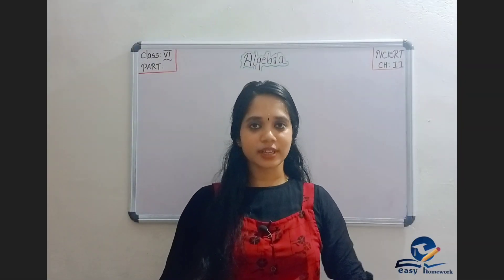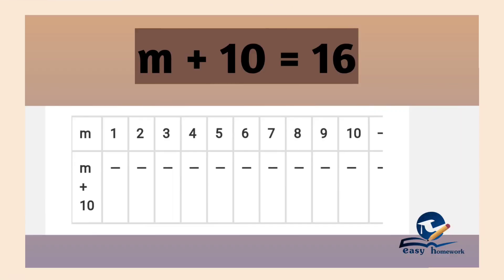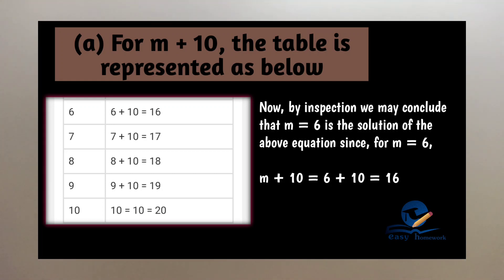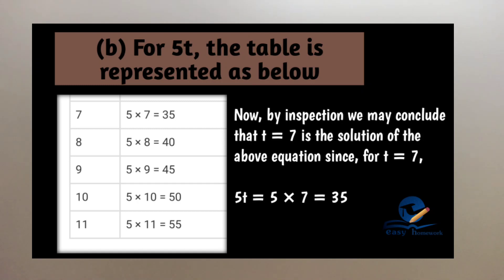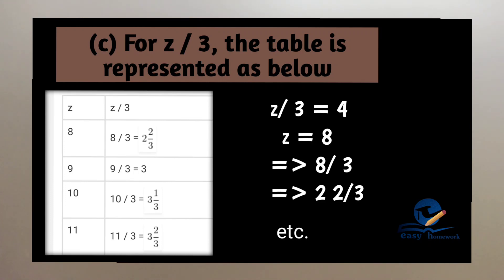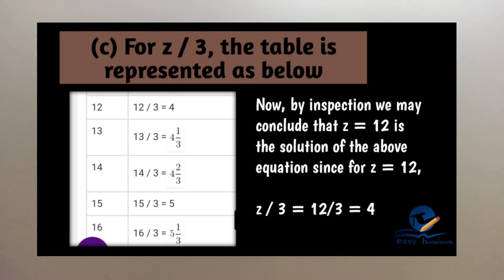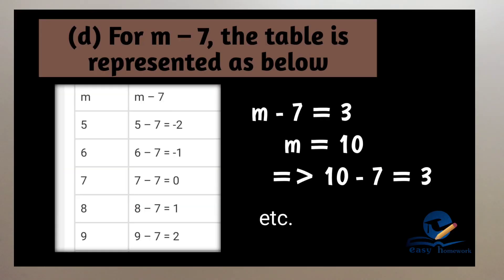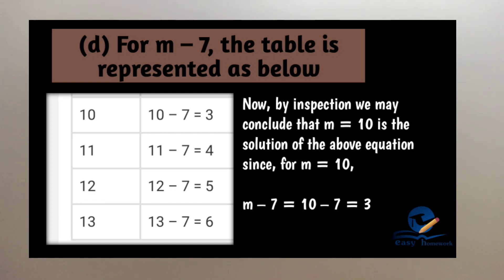ALGEBRA||CHAPTER 11||PART 18||Exercise 11.5[Q.4]||CBSE MATHEMATICS CLASS 6 in Malayalam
NCERT MATHEMATICS CHAPTER  11 SOLUTIONS FOR  CLASS 6 IN MALAYALAM
This video fis useful for both parents and students.

section 18:- Exercise 11.5 Q.4:-